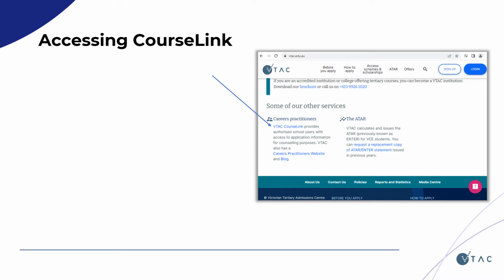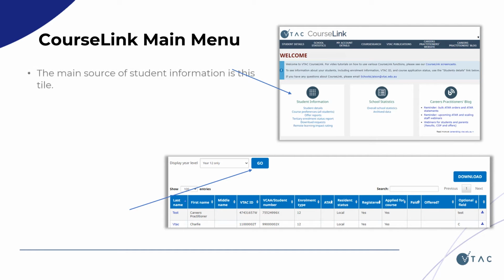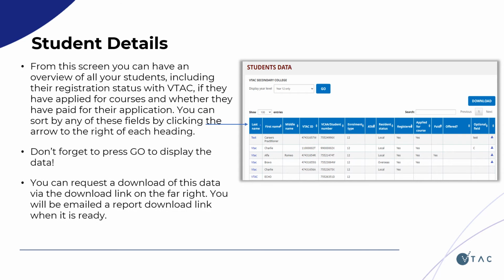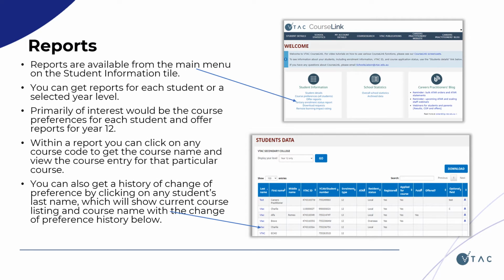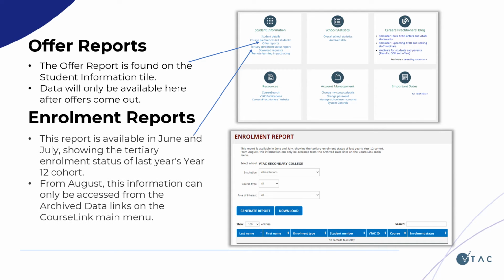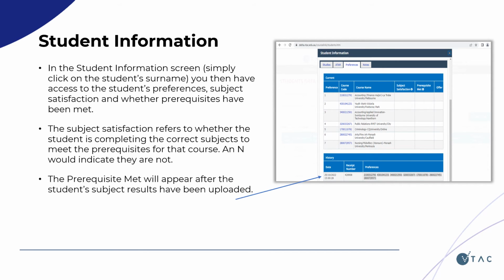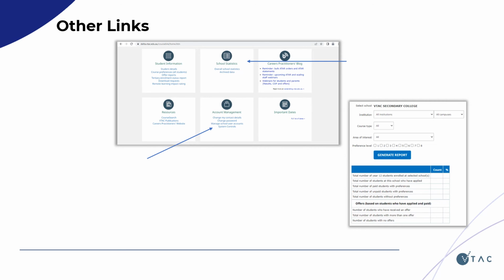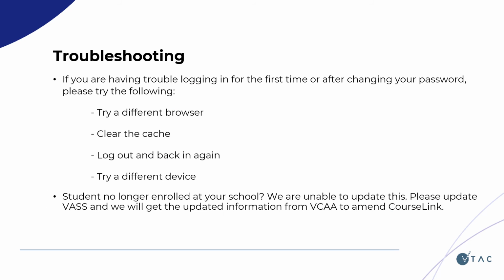Introduction to CourseLink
Instructional video on VTAC CourseLink for Careers Practitioners